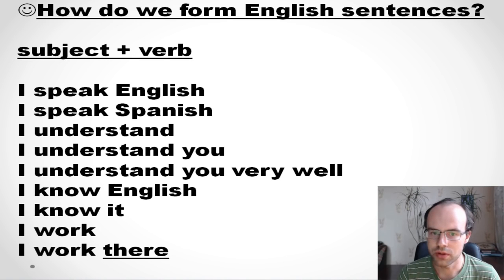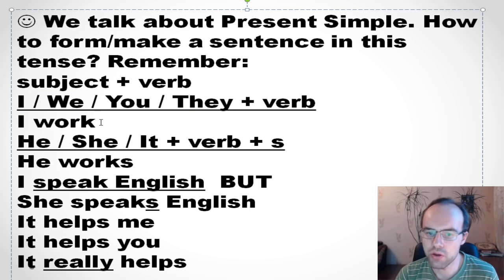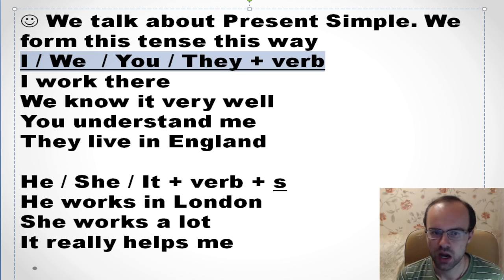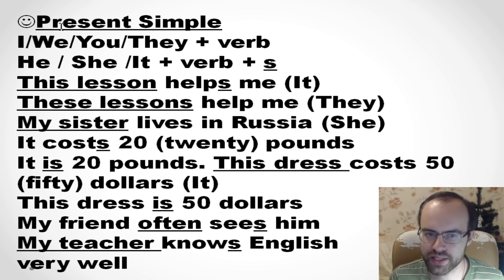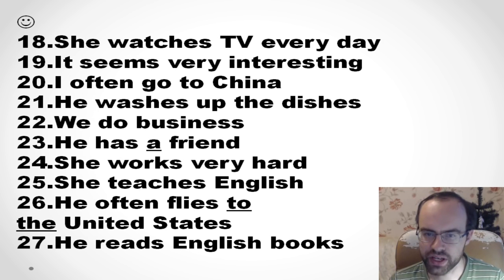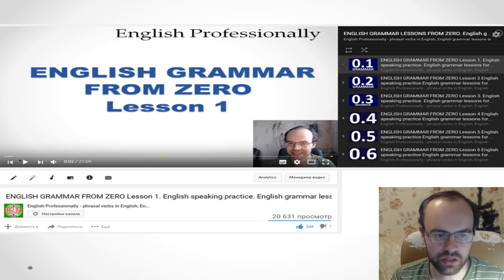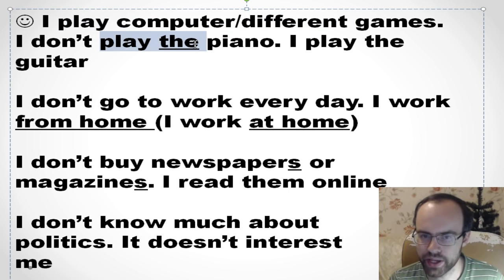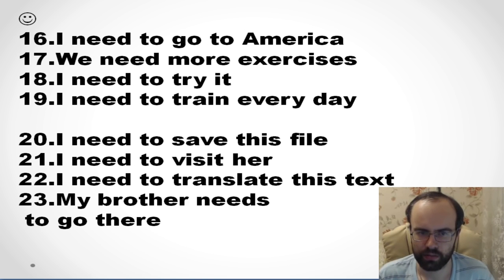ENGLISH GRAMMAR LESSSON FOR BEGINNERS - STAGE 1. ENGLISH GRAMMAR FROM ZERO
This video lesson can be also useful for other levels - Elementary and Pre-Intermediate.